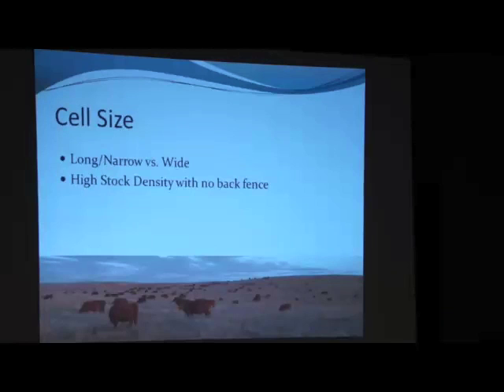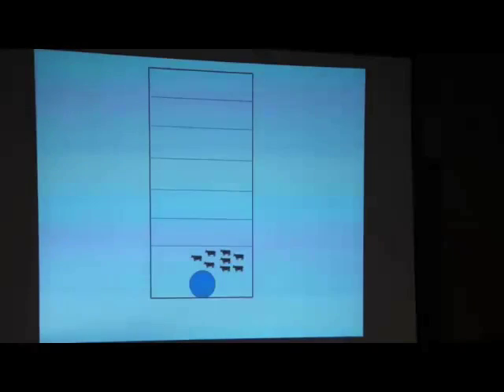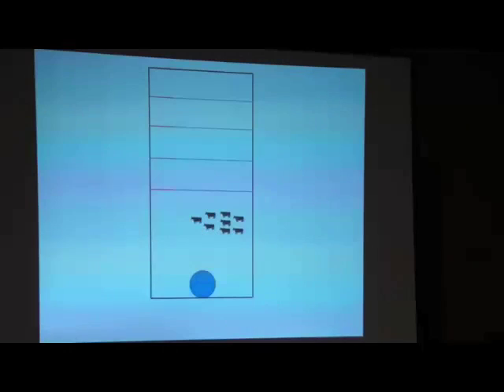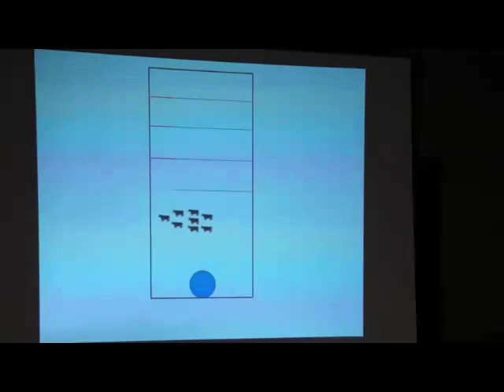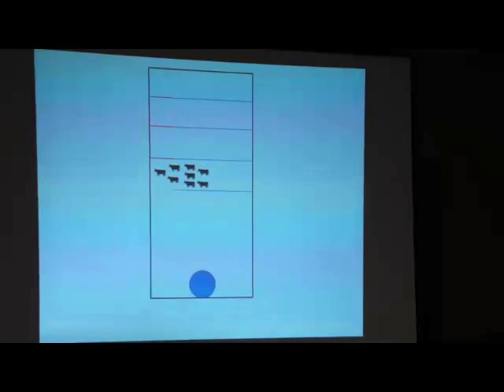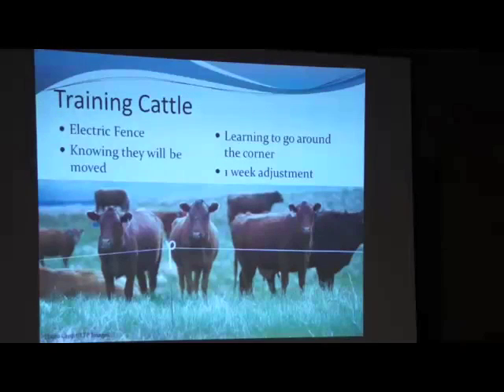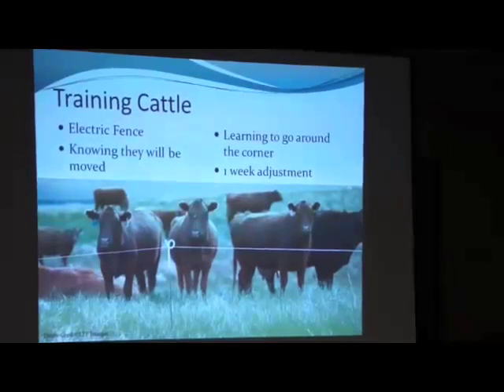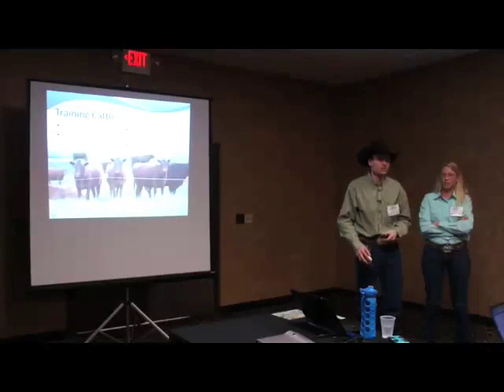Fencing Changes Trample to Graze Ratio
Jay and Krista Reiser piloted mob grazing on their 2700 acre ranch. Here Jay describes how fencing changes the way cattle move and graze to alter the trample to graze ratio.